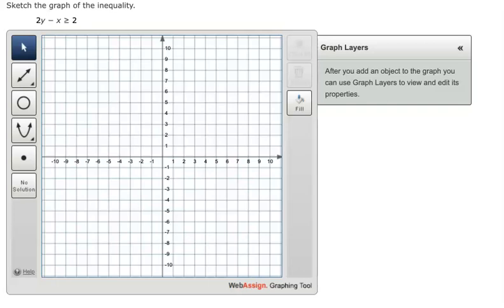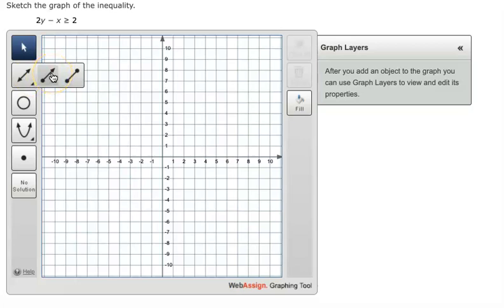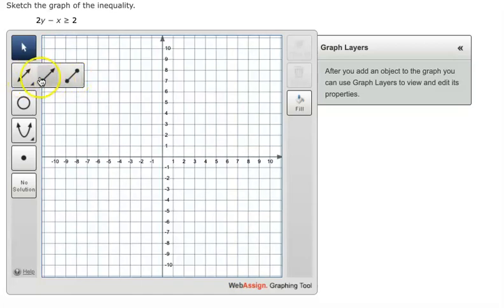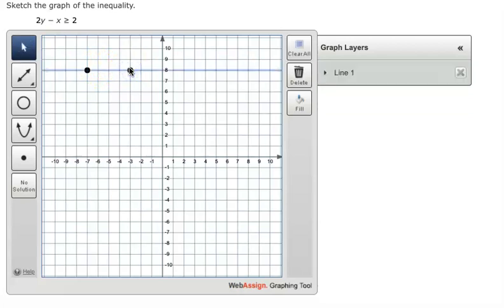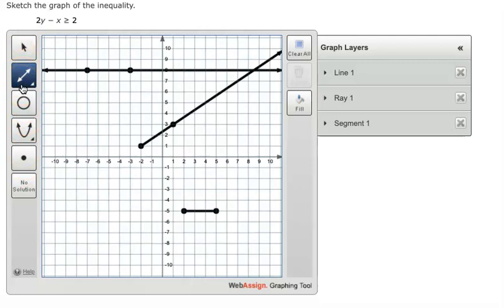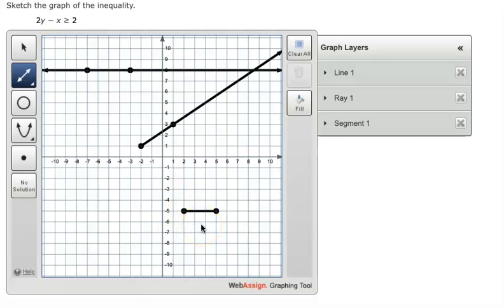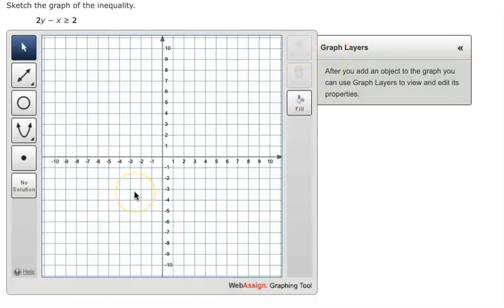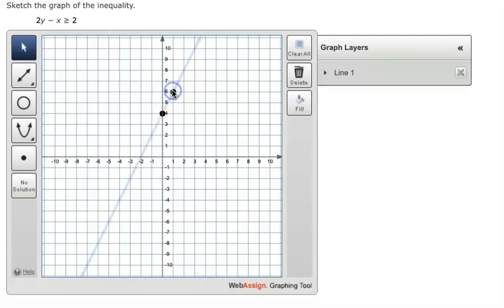Graphing Using the Line Tool on WebAssign